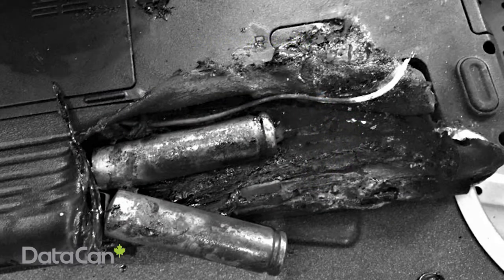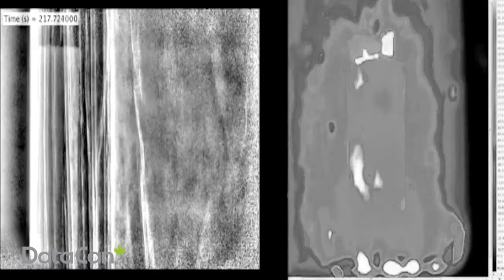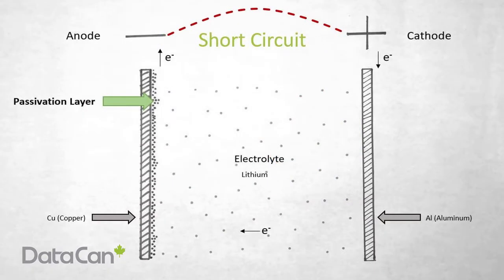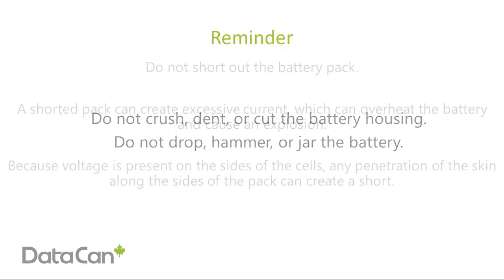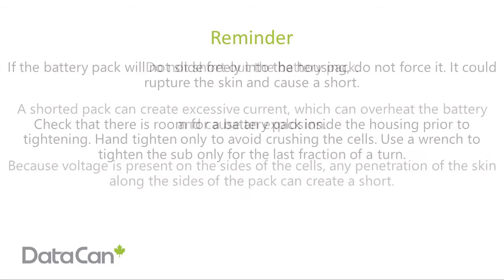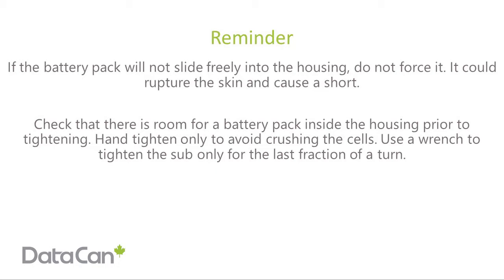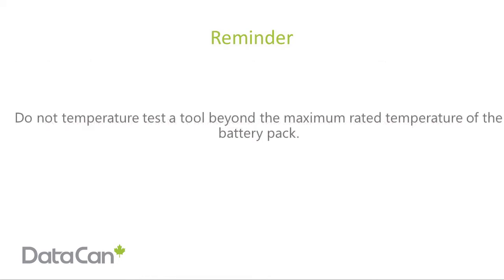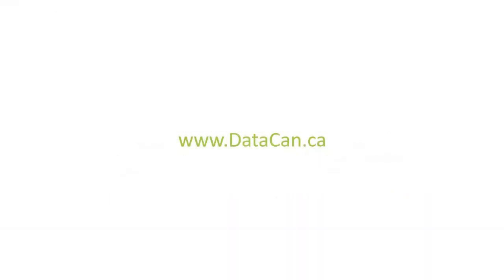Battery Safety Tips For Downhole Memory Gauges